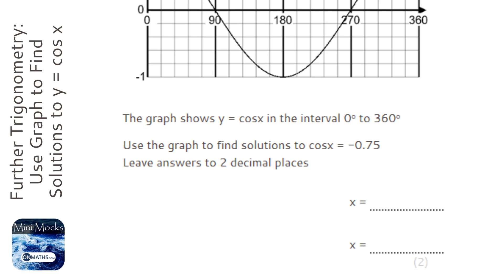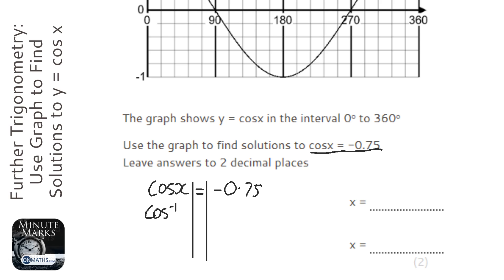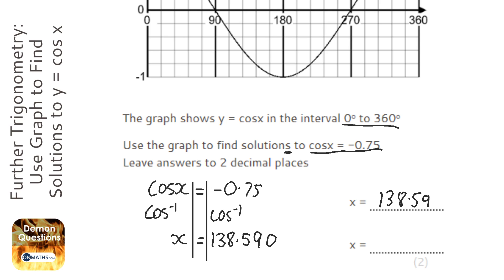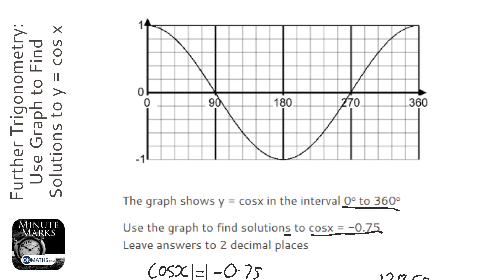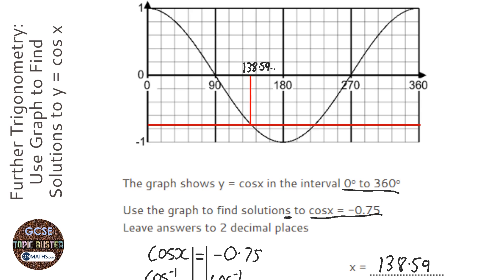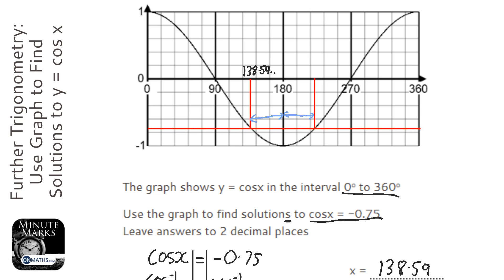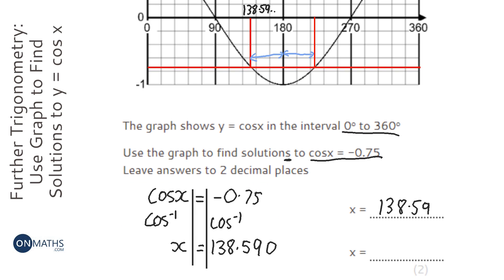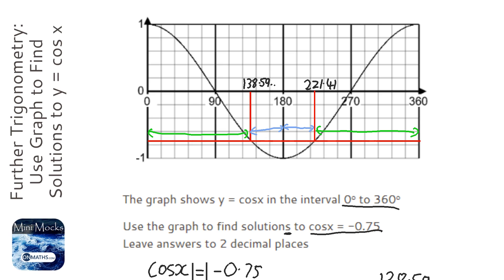Further Trigonometry: Use Graph to Find Solutions to y = cos x (Grade 9) - GCSE Maths Revision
Topic: Further Trigonometry: Use Graph to Find Solutions to y = cos x